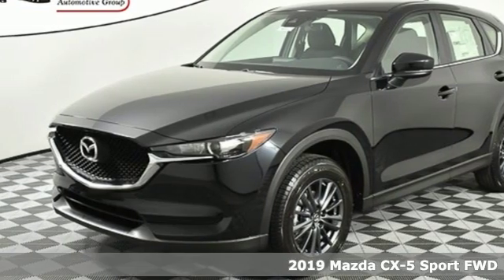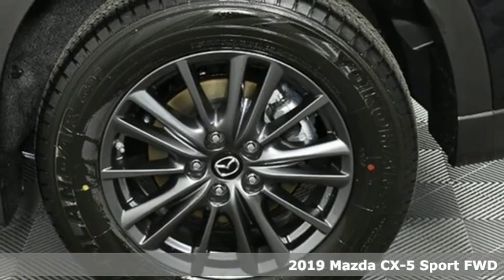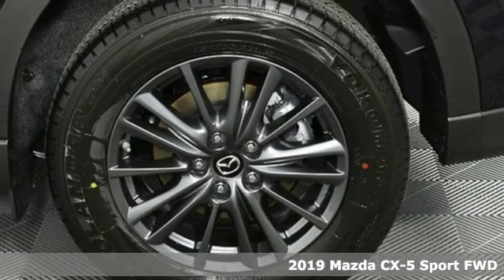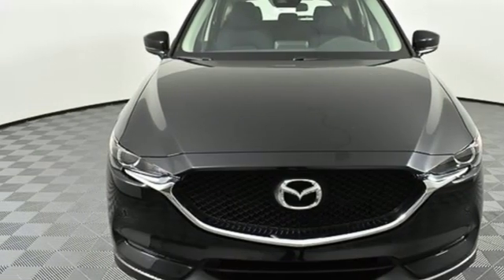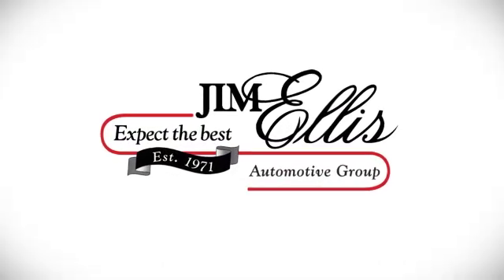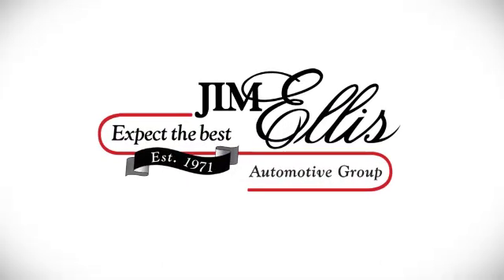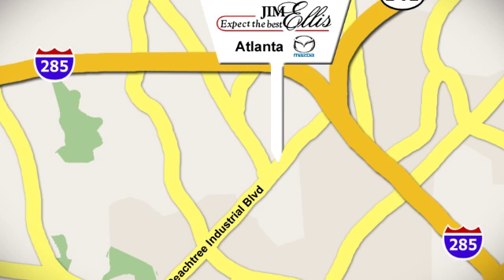New 2019 Mazda CX-5 Atlanta Duluth, GA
Year: 2019
Make: Mazda
Model: CX-5
Trim: Sport
Engine: 2.5L 4-Cylinder
Transmission: 6-Speed Automatic
Color: Black
Interior: Black
Stock #: MA11451
VIN: JM3KFABM8K1555988
Jet Black 2019 Mazda CX-5 Sport FWD 6-Speed Automatic 2.5L 4-CylinderbrbrInternet price includes customer cash and cannot be combined with special financing offers. Factory Incentives will be applied using the zip code where the car is to be titled and may effect online price. Dealer sets actual selling price. While great effort is made to ensure the accuracy of the information on this site, errors do occur so please verify information with a customer service rep.

Address:
5855 Peachtree Industry Boulevard